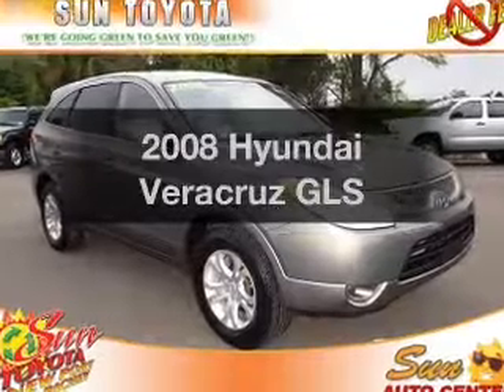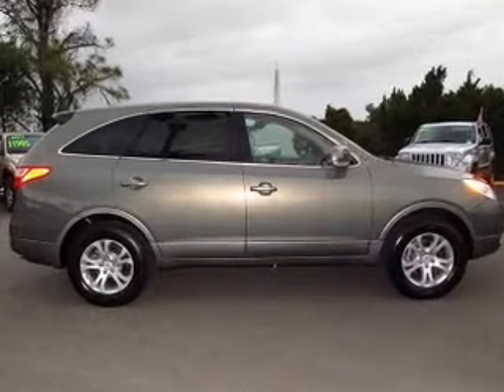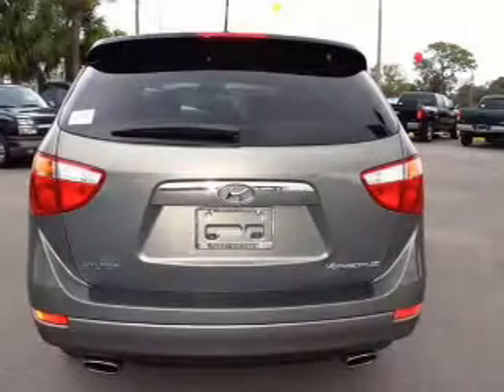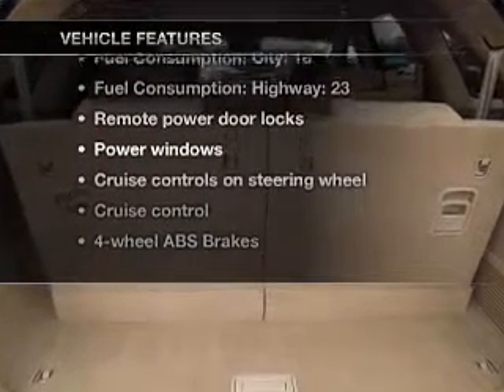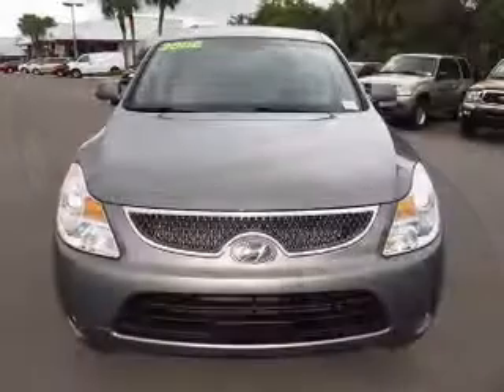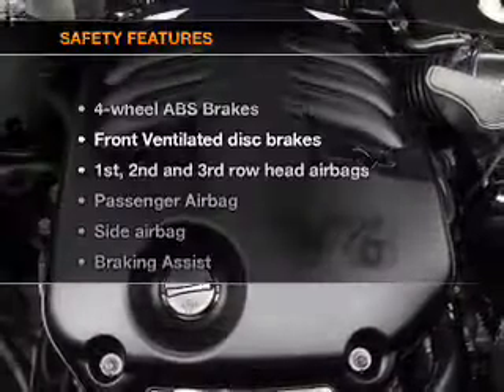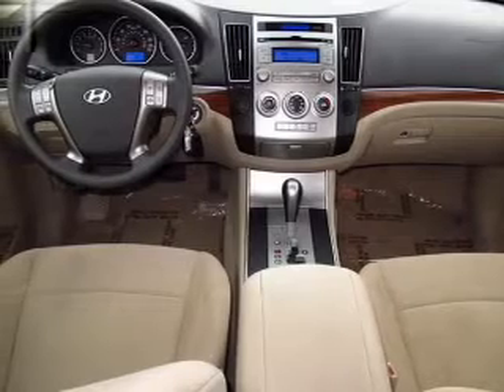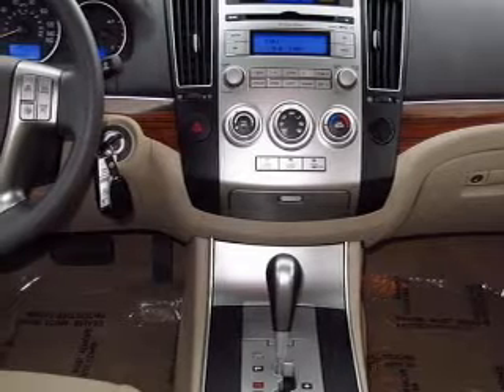2008 Hyundai Veracruz - New Port Richey FL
Year: 2008
Make: Hyundai
Model: Veracruz
Trim: GLS
Engine: 3.8 liter 6 cylinder 24 valve
Transmission: 6-Speed Automatic
Color: Green
Mileage: 110963
Address:
4023 US highway 19